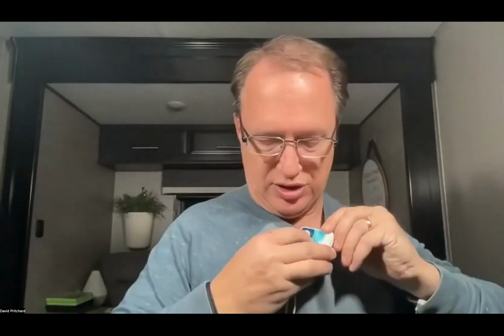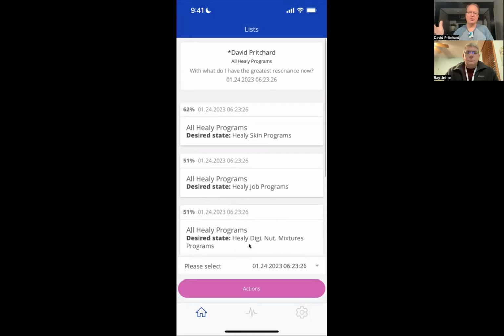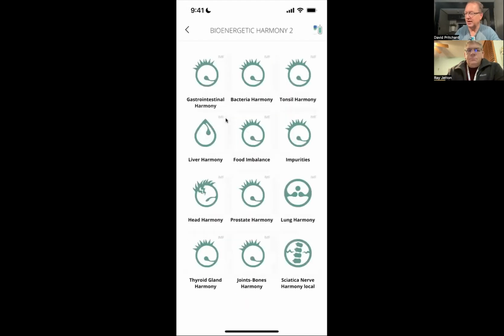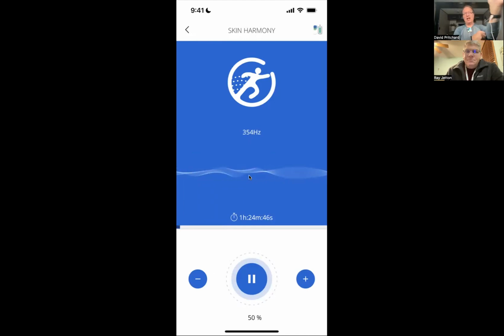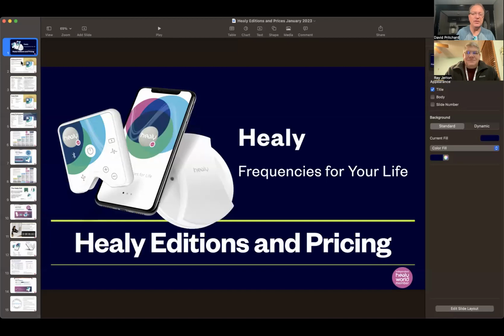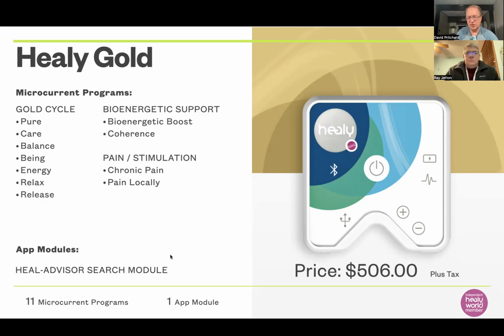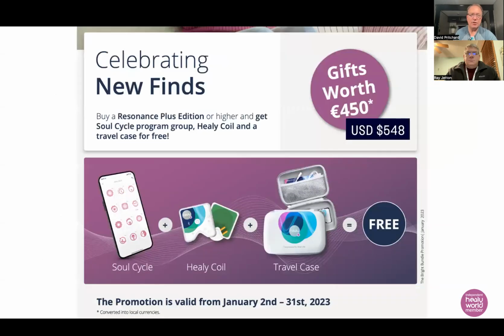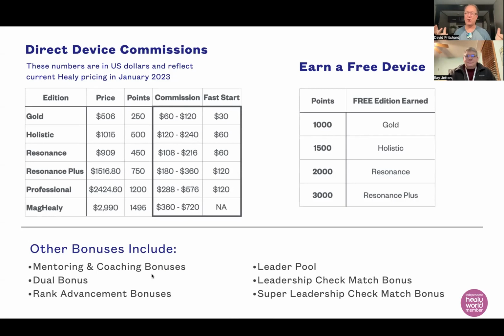Healy Overview 1 24 23